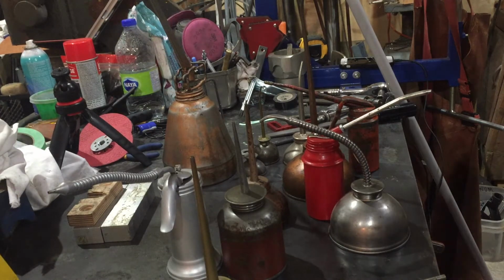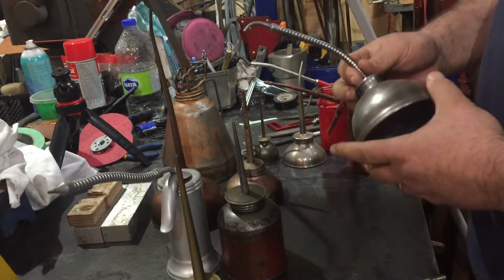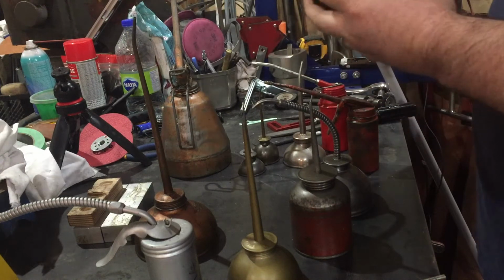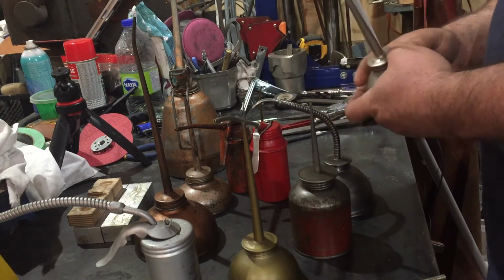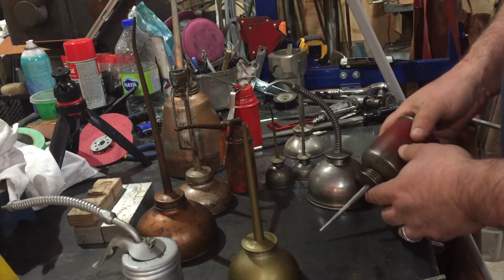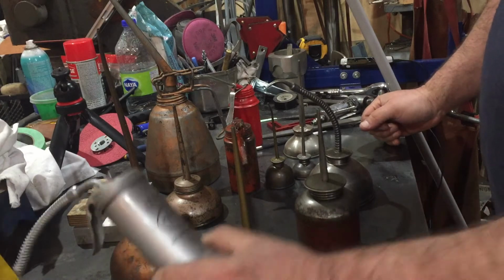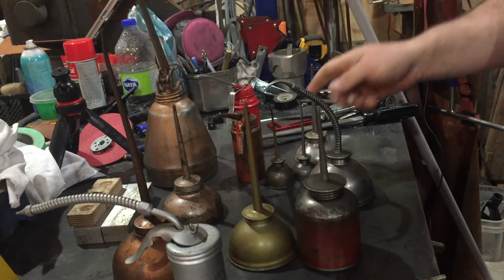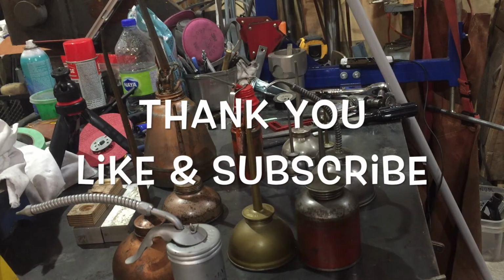Oil Cans, Oil Cans and More Tiny Oil Cans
I dont collect Oil cans but its turning into one.  I been buying them because I needed one at my lathe, one at my drill press, another at my other drill press and another for my milling machine.

I usually pick them up for less than $10

AND